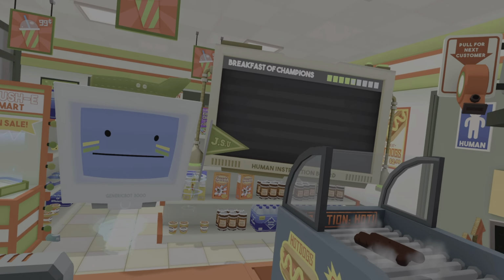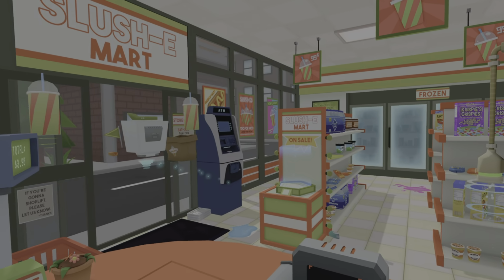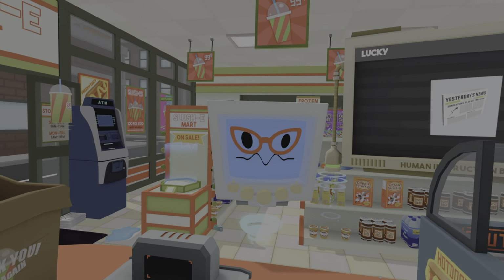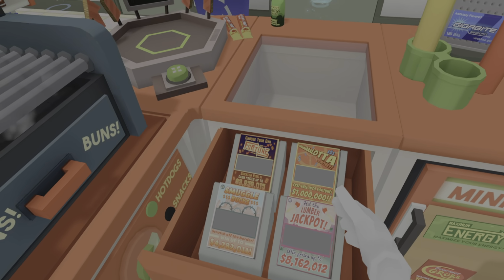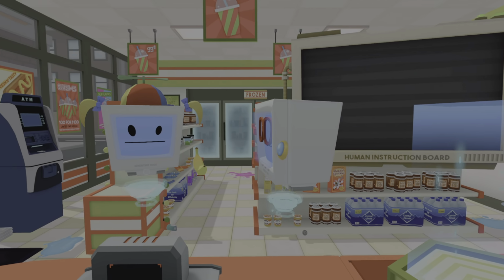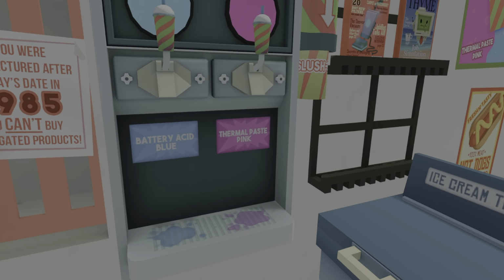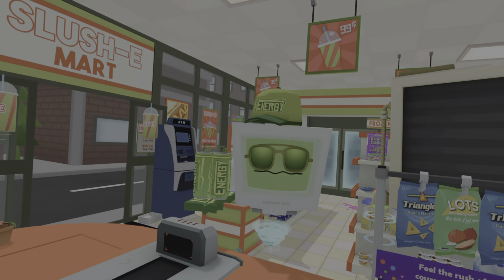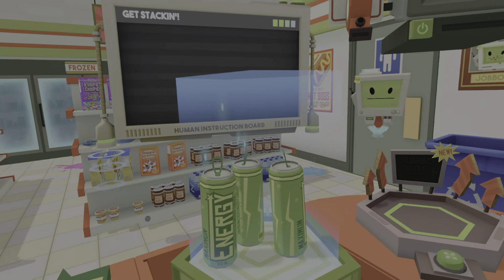Job Simulator_20230410003648